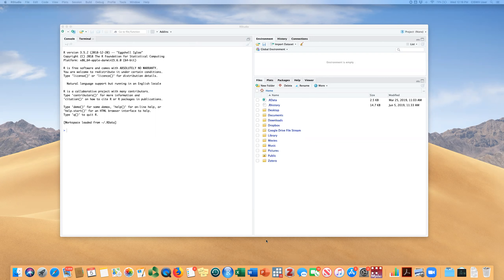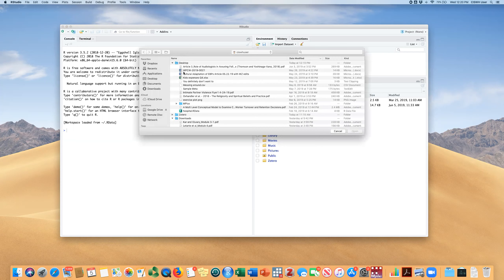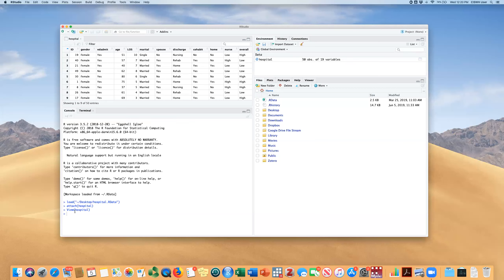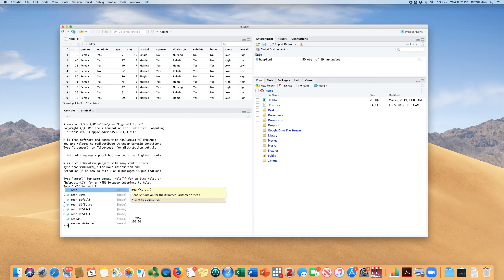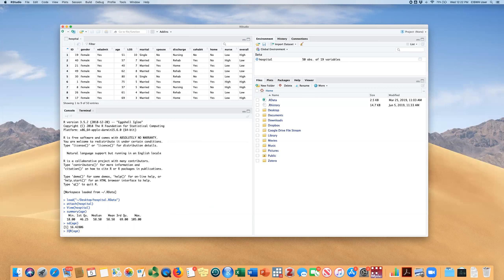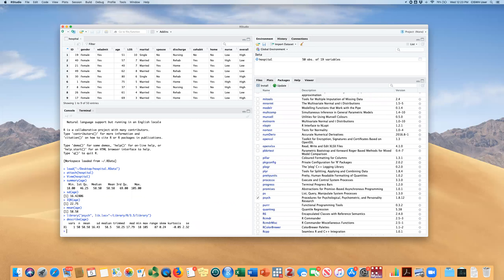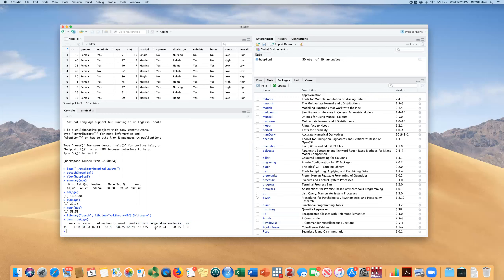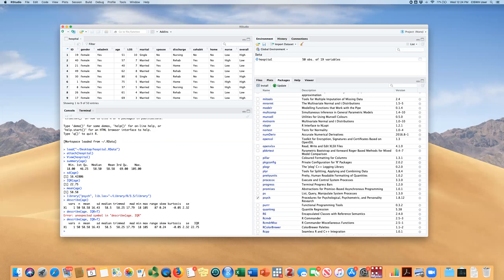Describing a continuous variable using R and RStudio (Ch2)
The book referenced in this video is Basic Statistics for the Behavioral and Social Sciences Using R